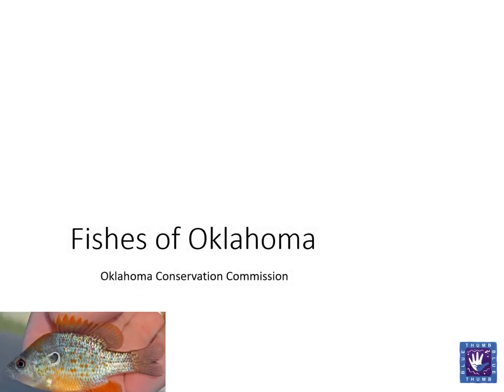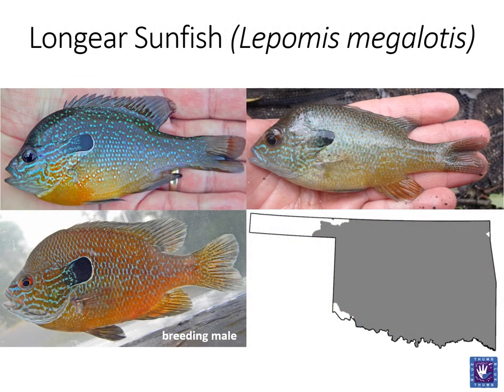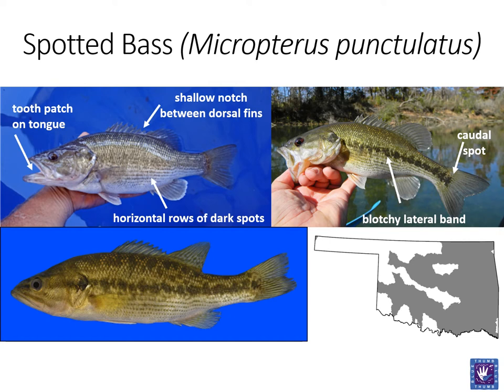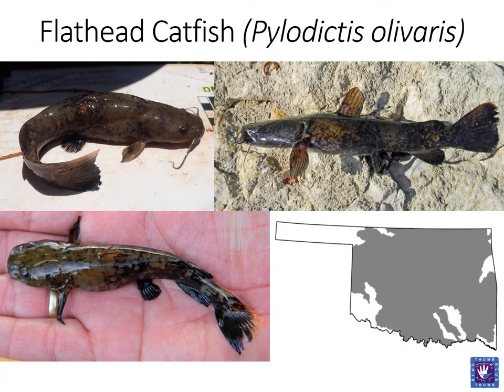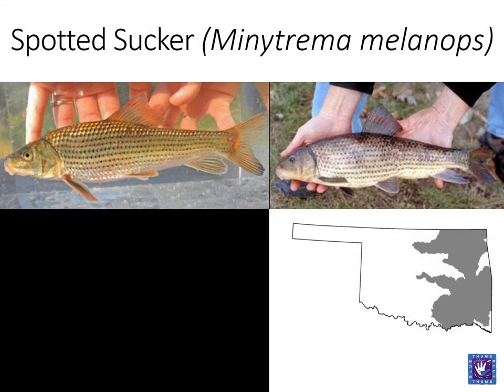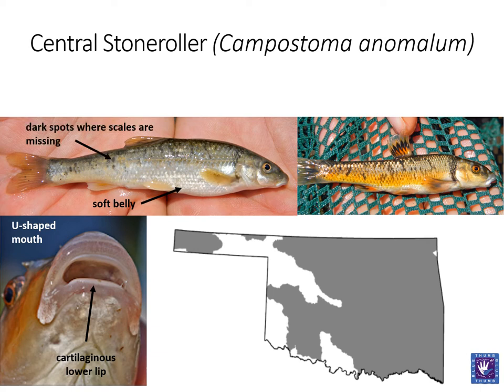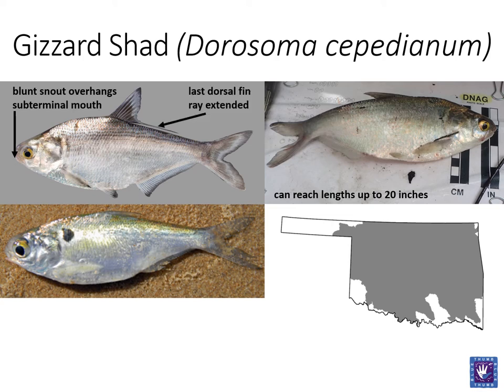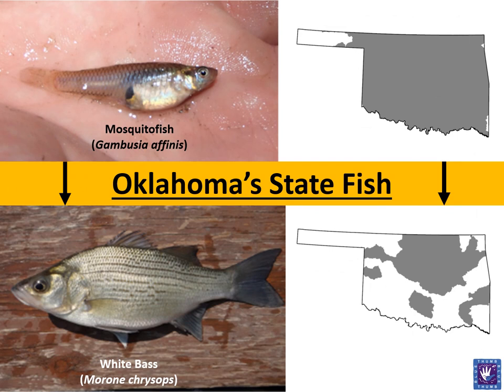Oklahoma Fish ID | Part 2/2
Learn about a selection of the nearly 175 species of fish found in Oklahoma.